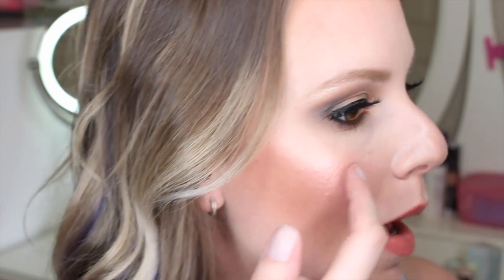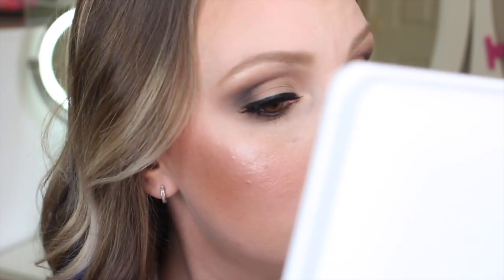Josie Maran Vibrancy Foundation | First Impressions & Wear Test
Products Used In This Video:
Josie Maran Vibrancy Foundation - Supernational $45
Original Beauty Blender
Artis Oval 8 Brush

Beenigma Face Cream - My favorite face cream infused with bee venom!

Pura D'Or Organic All Natural Hair Care
$20 off your first order!
No code necessary as long as you use the link above

Smile Bright Teeth Whitening Complete Kit
$25 (a $99 value)!